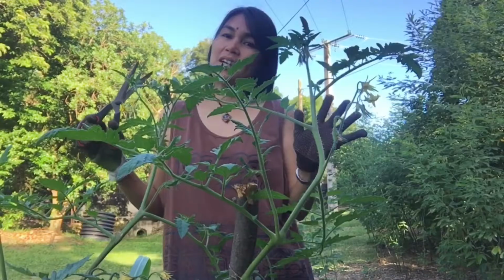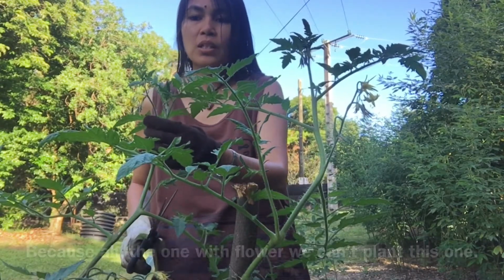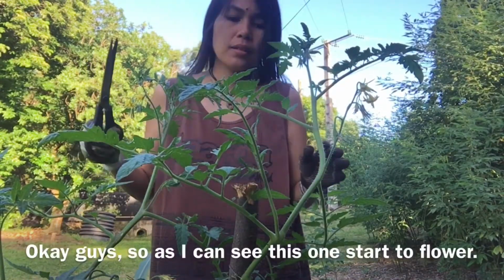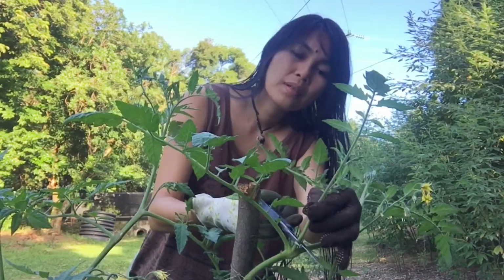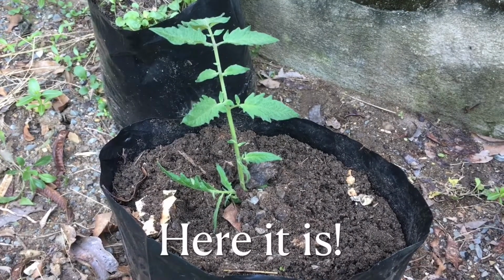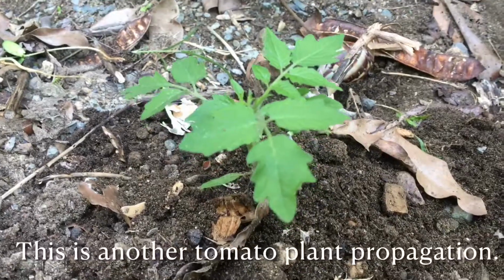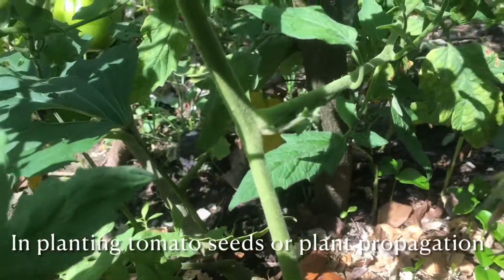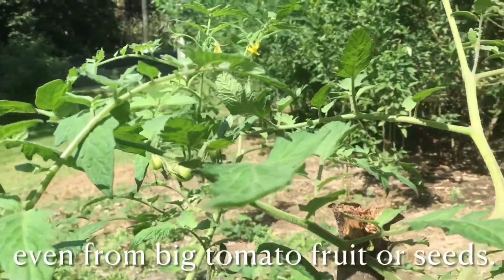How To Grow Tomato From Cutting | Plant Propagation | Double Your Tomatoes in Easy Way